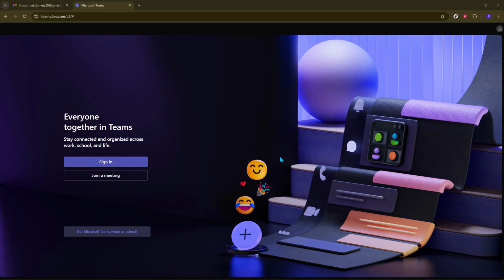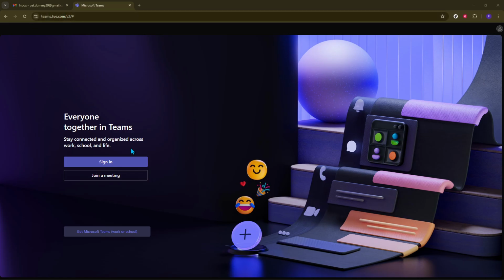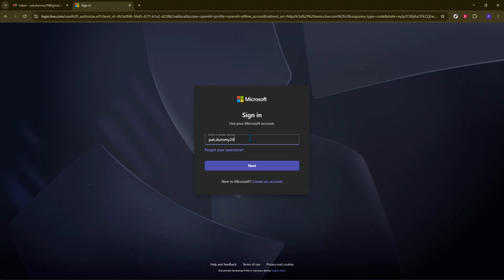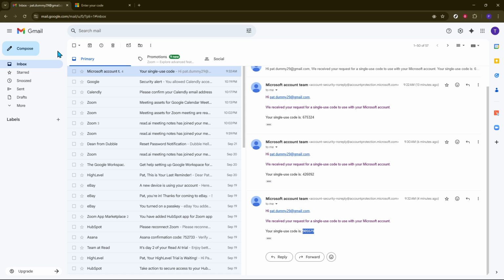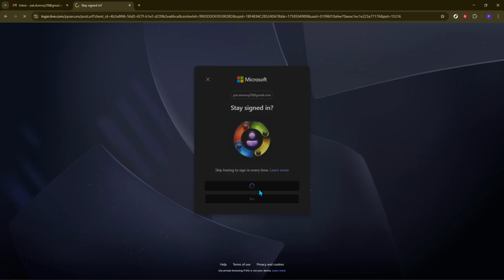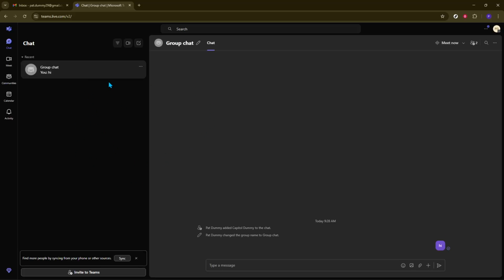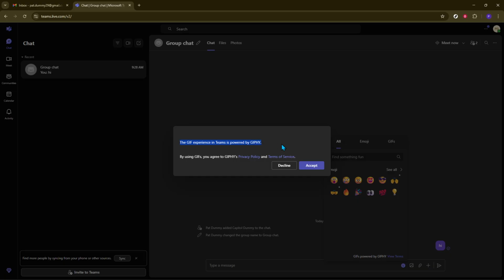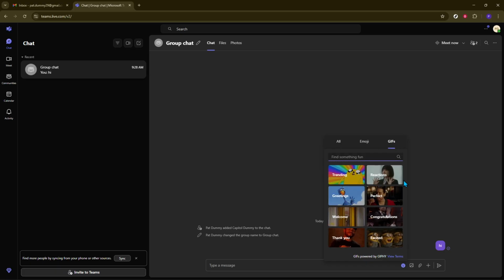How to Enable GIFs in Microsoft Teams 2025 Guide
Want to enable GIFs in Microsoft Teams for 2025? 🎬🎉
This guide shows you how to:

✅ Open and edit Teams messaging policies
✅ Turn on Giphy and set content ratings
✅ Assign the policy to your users
✅ Use GIFs in chats and channels

Make your Microsoft Teams chats more fun and expressive with GIFs using this step-by-step tutorial!